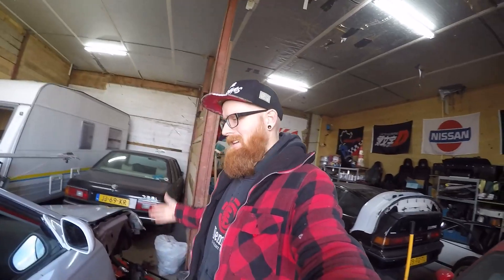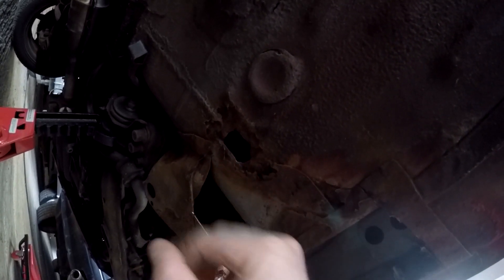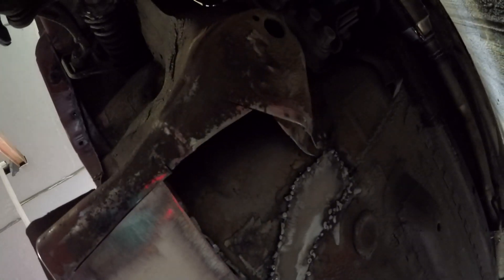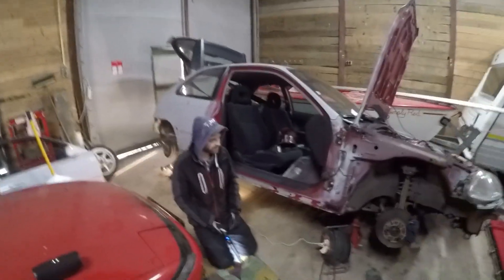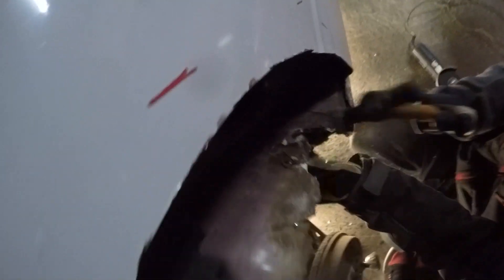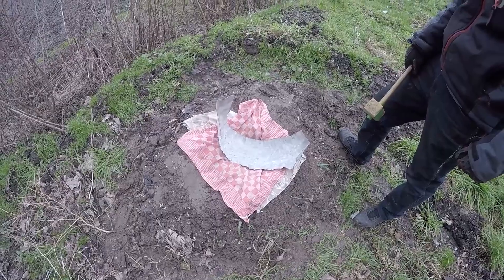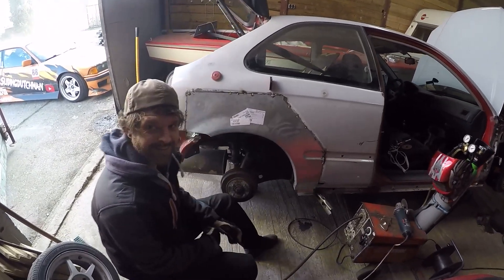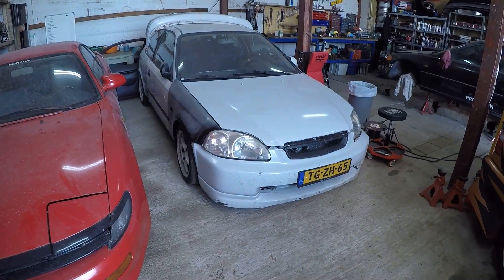new fenders in the civic. No more rust!!!!!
automotive youtube channel with irl drift and car stuff as well as games that are including cars.

rig specs:
t300rs gt,TH8A shifter, custom hydo